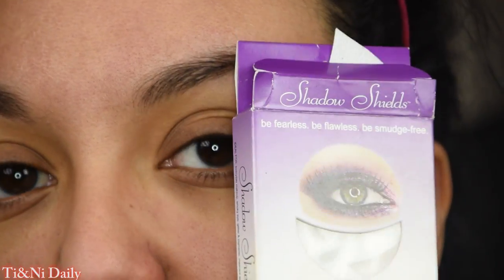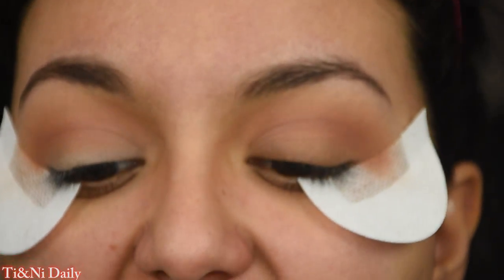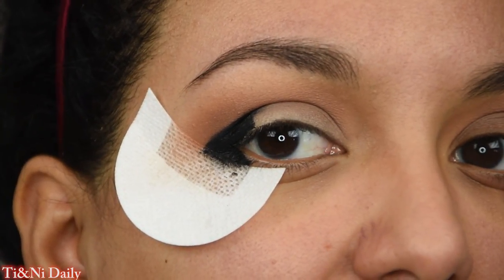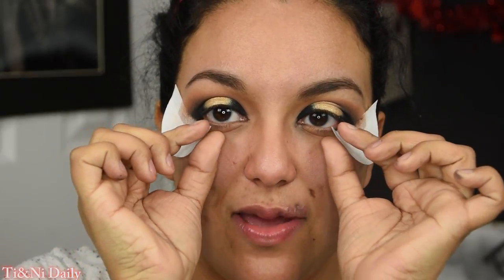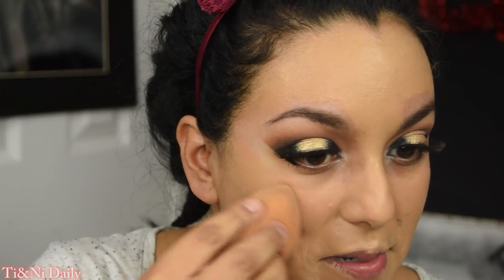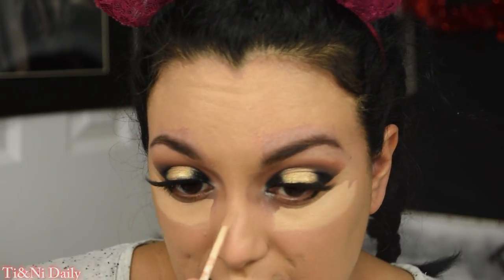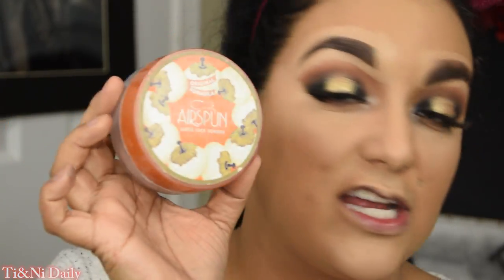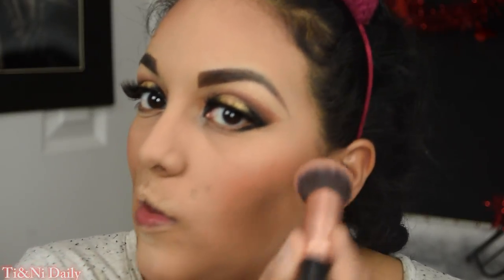Rebel Valentine's Glam makeUp Look!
Guys! Y'all! I literally wore this makeup until I couldn't stand it anymore lol! I am in love with this look! Come check out this Rebel Valentine's Day MakeUp Look for this week's Talk to Me Tuesday episode :)

Products Used:
-BS Mall Round brush
-MakeUp Foever Ultra HD Foundation in "Y445"
-Wet n Wild Photo Focus Foundation in "Golden Beige"
-Colourpop Concealer in "Medium 30"
-NYX Above & Beyond Full Coverage Concealer in "Light"
-E.L.F Eyebrow Kit in "Medium"
-Harley Quinn Eyebrow Brush from the Harley Quinn Collection
-E.L.F 3-in-1 Mascara in "Very Black"
-E.L.F Liquid Liner in "Jet Black"
-Kiss Couture Lashes in "Gala"
-Kiss Duo Eyelash Glue
-Real Techniques Sponges
-Dr.Brandt Pores No More
-Smashbox Photo Finish Foundation Primer in "Radiance"
-Air Spun Powder in "Extra Translucent Coverage"
-Lorac Pro Contour Palette using the shade "medium"
-Pur Bronze & Brighten Dreamer Palette
-Wet n' Wild Catsuit Liquid Lipstick in "Video Vixen"
-Catrice Prime and Fine Fixing Spray